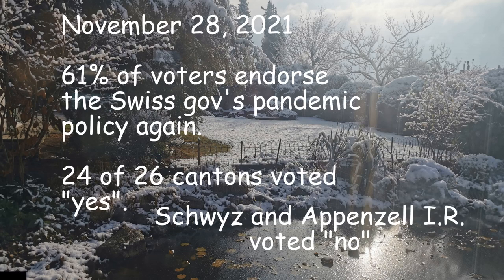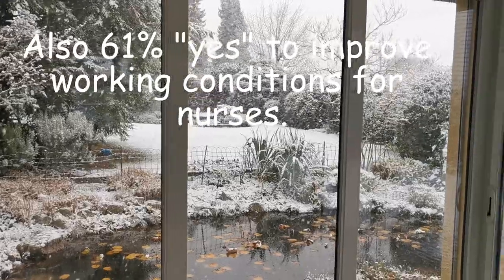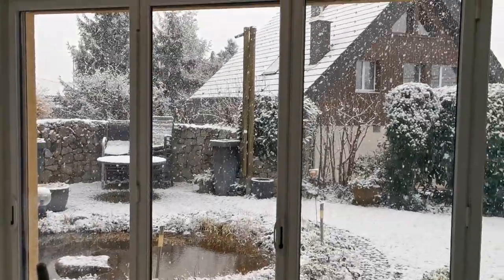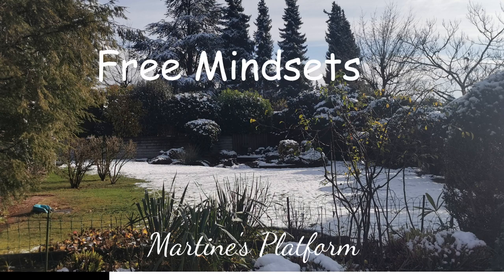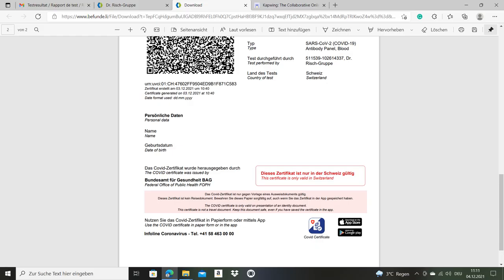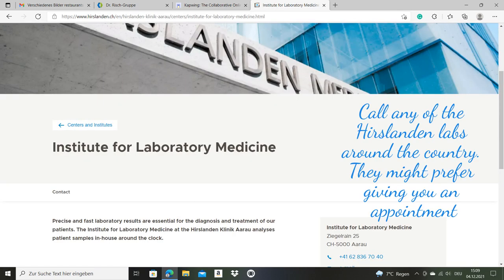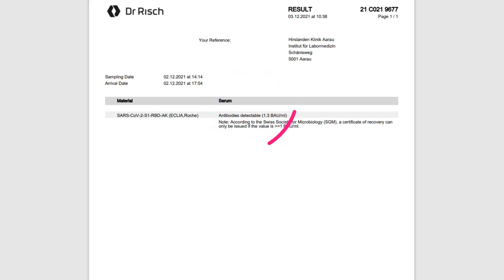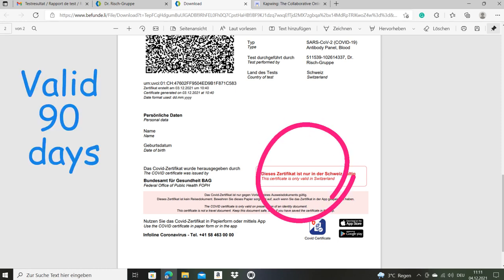Martine's Platform Free Mindsets, New paths for non-vaccinated. Pass with a serology test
Fast lane to the covid sanitary pass for non-vaccinated,  how to obtain it quickly and efficiently, if you have antibodies., as well as WHERE to get it.
Update concerning the November 28, 2021 votations in Switzerland.